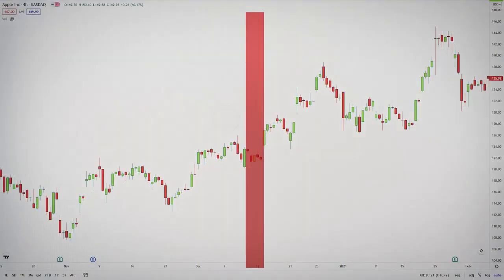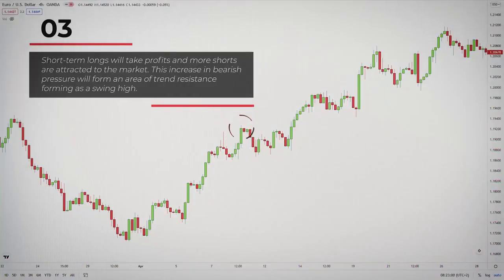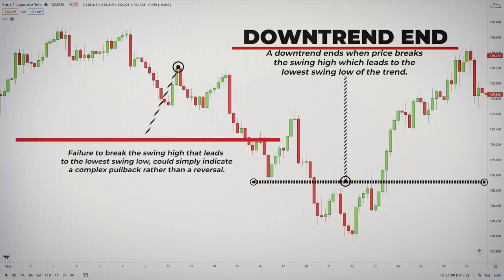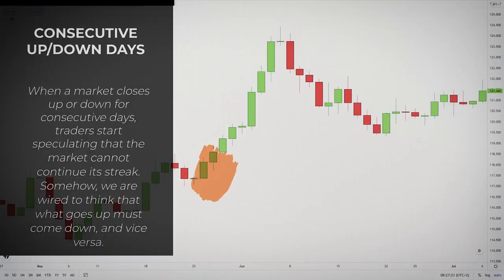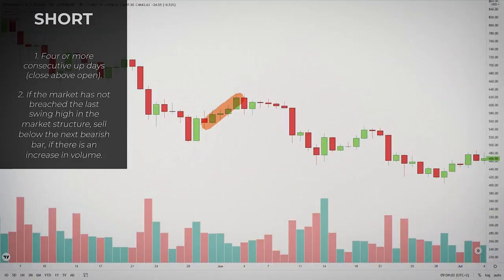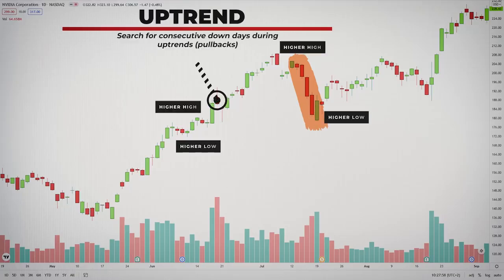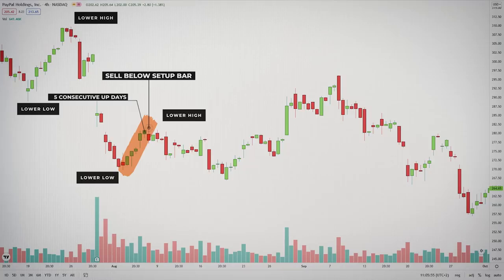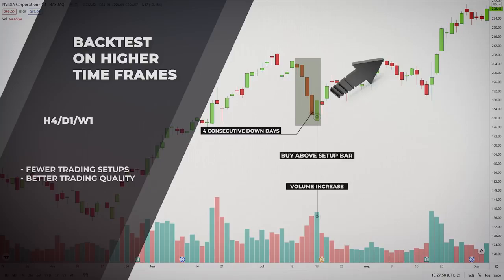I Found The Best Strategy To ＂Buy The Dip＂ Like a PRO